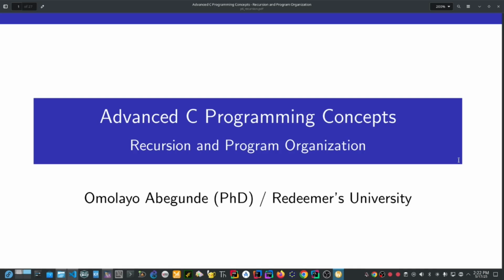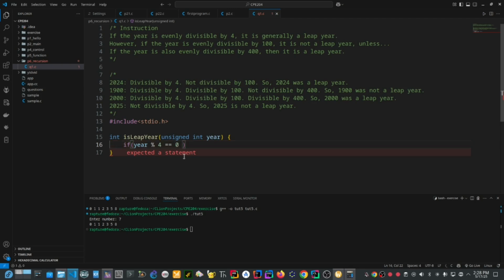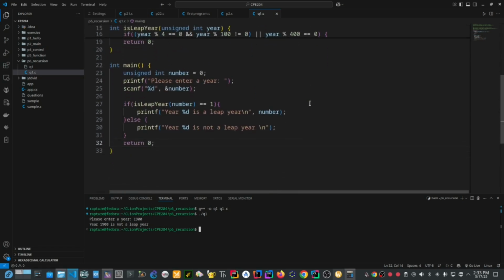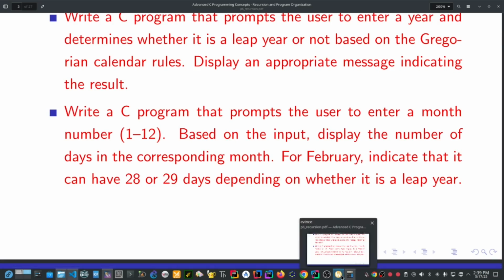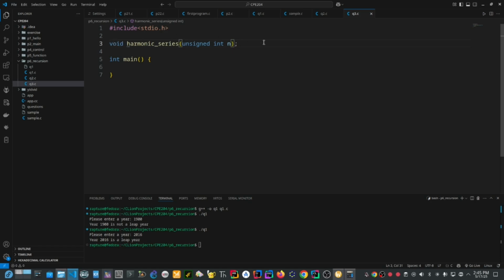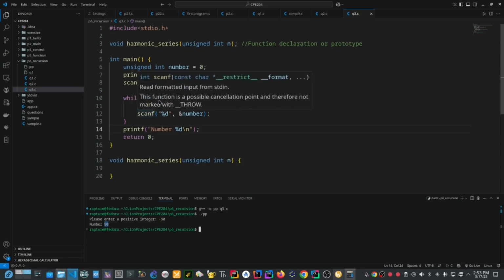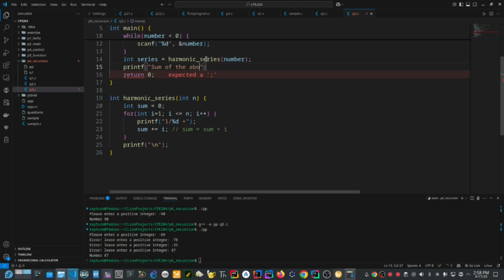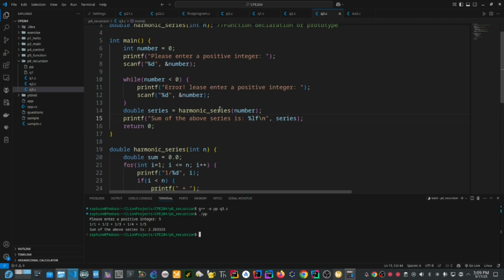#6_1 Learn C by Solving: Leap Year Checker + Harmonic Series Program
In this video, you'll learn C programming by solving two classic beginner-level exercises: a **Leap Year Checker** and a **Simple Harmonic Series Generator**. Whether you're preparing for exams, brushing up your C skills, or just love solving programming problems, this tutorial walks you through the logic and code step-by-step.

✅ What you’ll learn:

* How to determine if a year is a leap year using C
* How to generate and display the harmonic series
* Understanding loops, conditionals, and basic math in C

Perfect for computer science students, beginners in programming, and anyone learning C language fundamentals.

📌 Chapters:
- Introduction
- Leap Year Logic Explained
- Coding the Leap Year Checker in C
- What is the Harmonic Series?
- Writing C Code for Harmonic Series